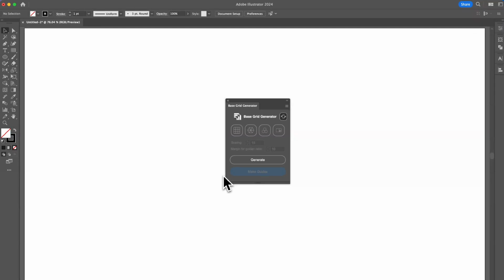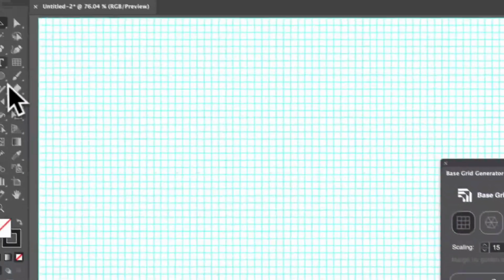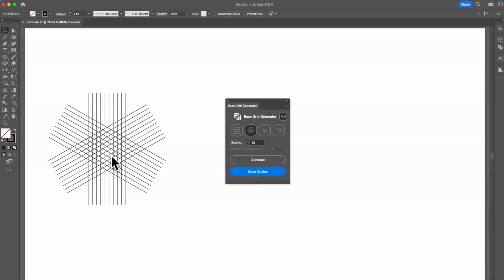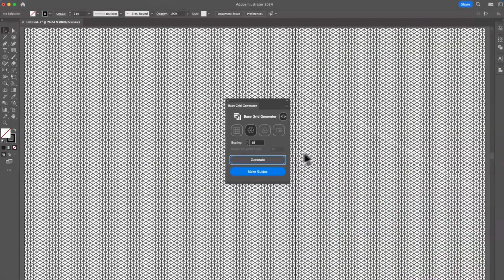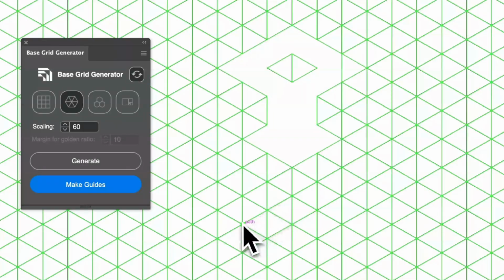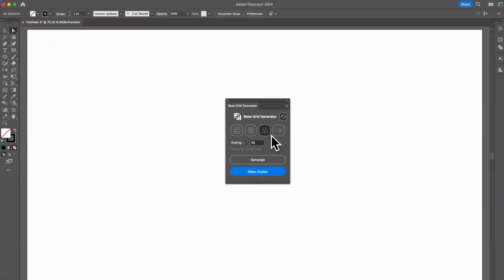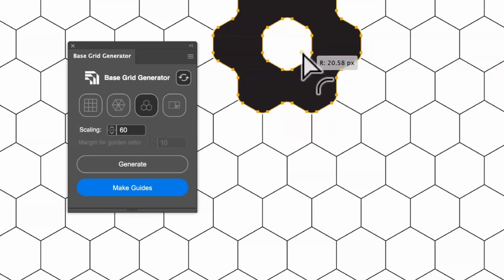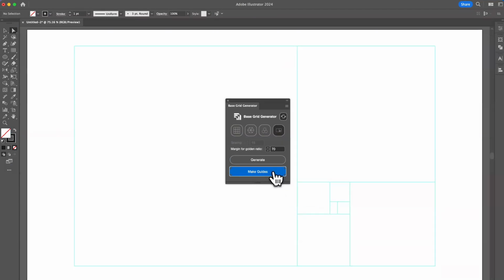How to use Base Grid Generator™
Discover how to generate custom logo design grids using the Base Grid Generator™ extension for Adobe Illustrator🪄

Whether you’re creating square grids, isometric grids, hex grids, or even the golden ratio grid, this tool helps you build precise foundations for any logo design.

If you’re a logo designer looking to work smarter and faster, this Adobe Illustrator extension will streamline your workflow and bring structure to your creative process.

🆓 Access Our Free Logo & Identity Design Resources
Download free tools, which include scripts, eBooks, and templates to help you design faster, smarter, and with more precision:

📣 Join the Building Akrivi Broadcast Channel